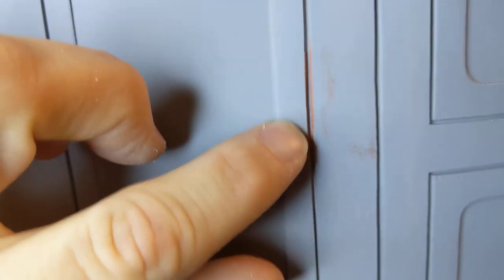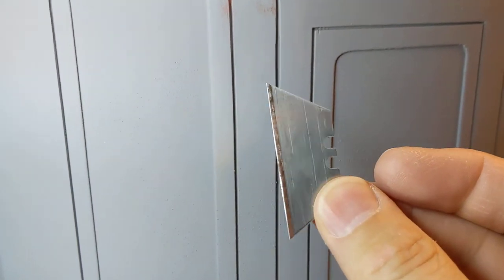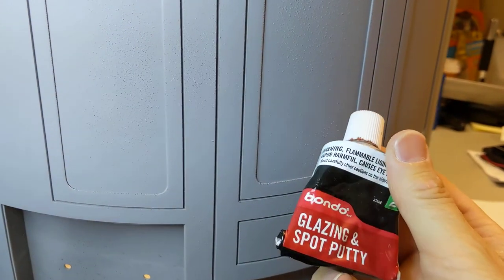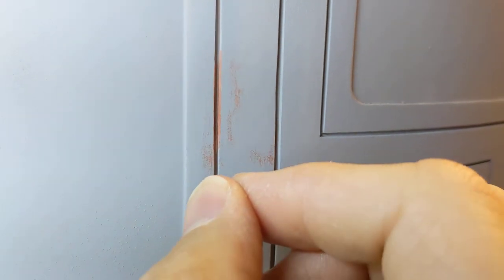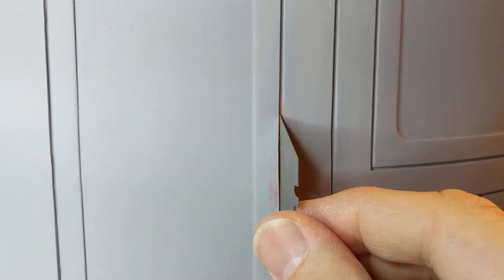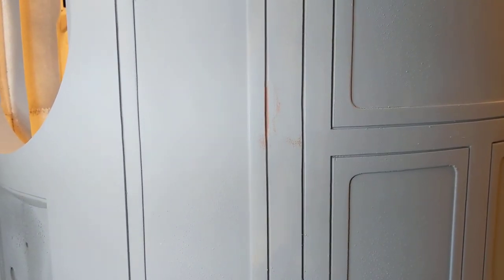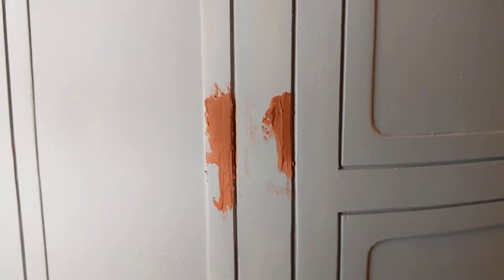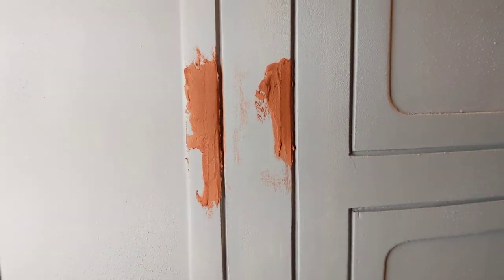3D Printed R2D2 - Part 56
This video explains a method I came up with to make the panel seams look better when they didn't line up quite right when glued together.